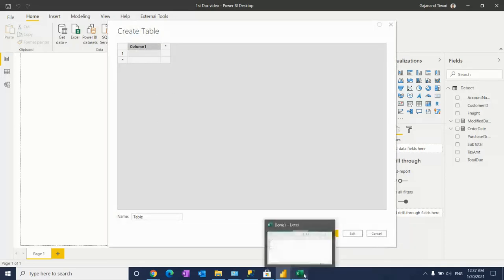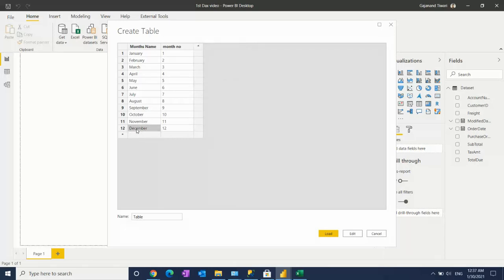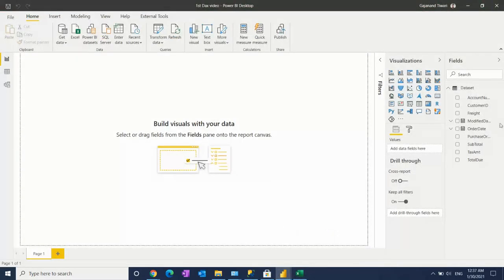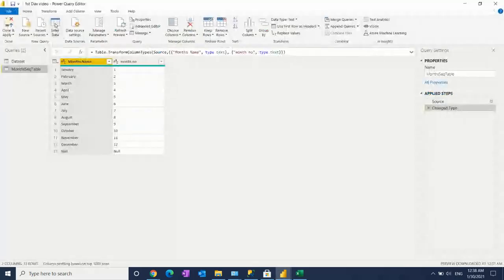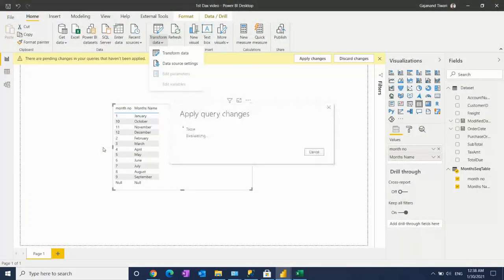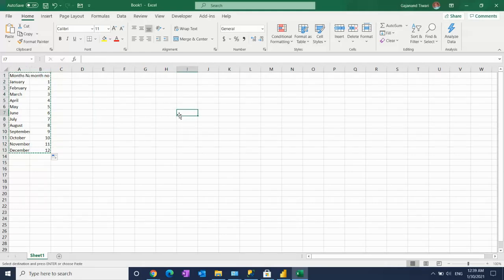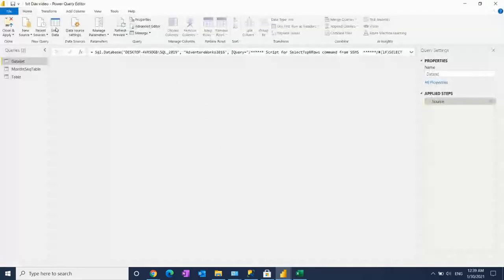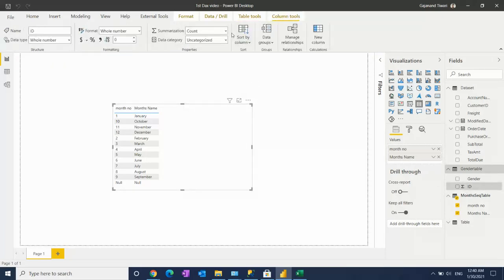Create Static Table in Power BI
How to Create the Static Table in Power BI,
how to use SQL,
where is use SQL,
SQL Tutorial for Data Analysis,
SQL Tutorial for Data Analysis - Reporting,
SQL Tutorial,
How to write an SQL query that retrieves high scores,
How do I get a list of all tables in SQL,
How to get list of tables and columns in SQL Server,
how to use SQL in power bi,
how to summary in SQL,
where we can write the SQL code,
power bi tutorial for beginner,
powerbi,
powerbidesktop,